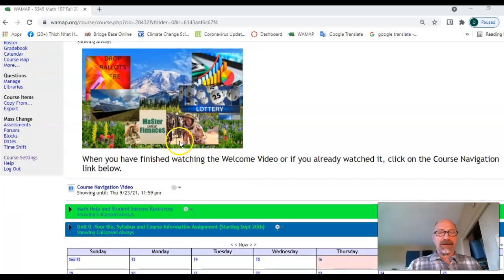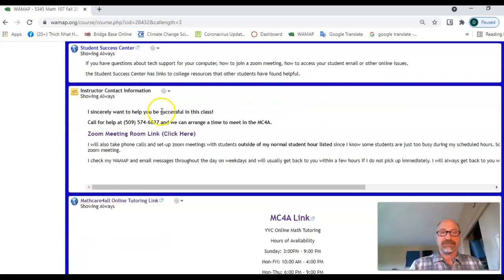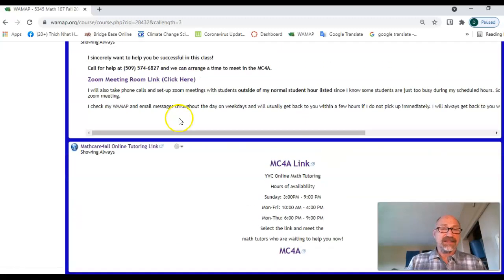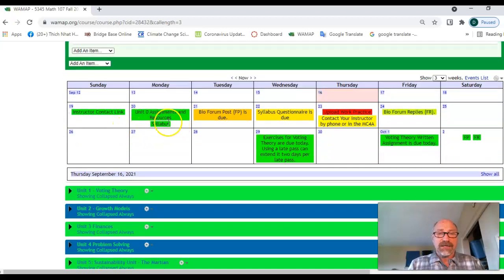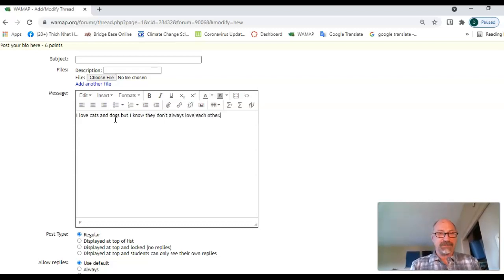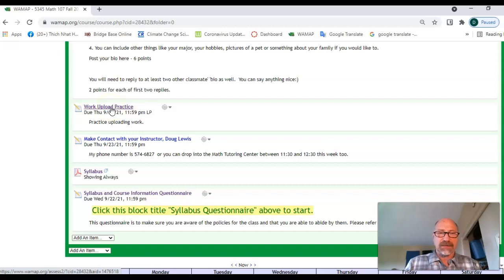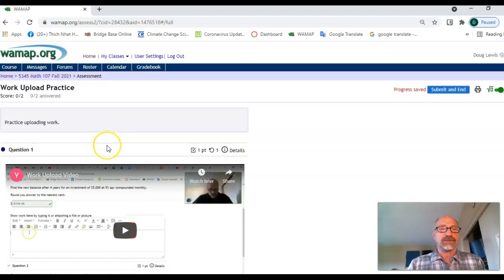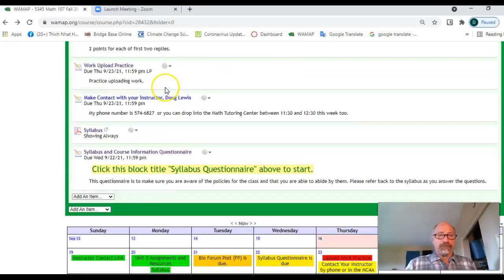WAMAP Navigation Video